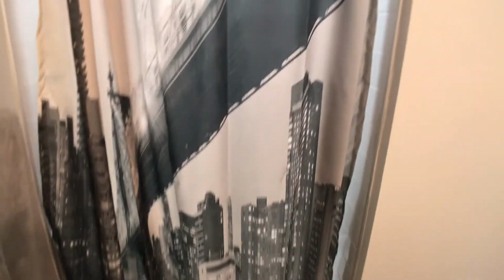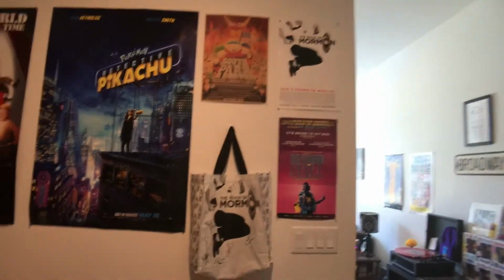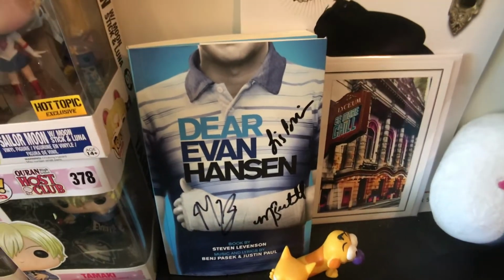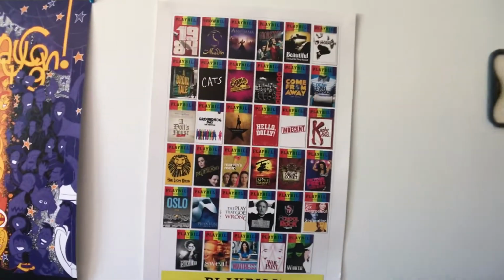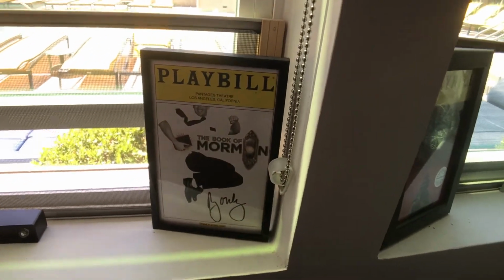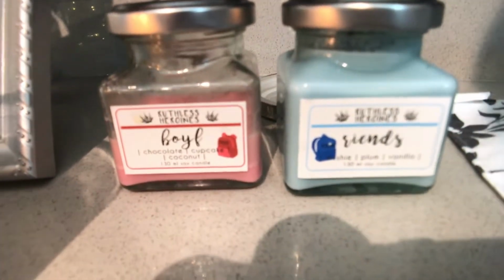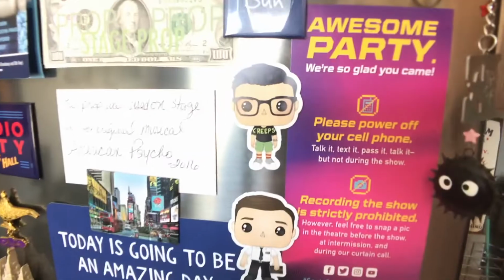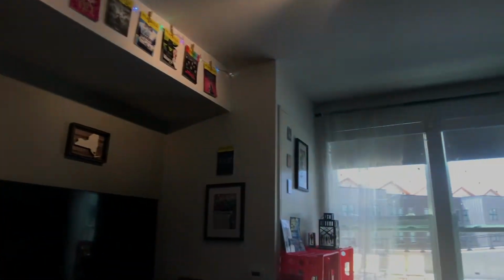Broadway Themed Apartment Tour!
A walk through my New York City/Broadway Themed apartment!

See something you liked? I linked to as many items as I could below. If it's not listed, it's been discontinued, I couldn't find it, or I just plain forgot! Feel free to drop me a line if you want to know where I got something.

NYC Shower Curtain

Subway sign

Keychains: Obtained in-person at shows but most can be found

Bag and Clock by Rediscover Handbags; note you will get a HUGE discount if you catch them at a booth, particularly BroadwayCon

Playbill Framed Collage

They Both Die at the End Painting

Broadway word art

NYC Skyline Canvas

Boyf Riends Candles

NYC Candle